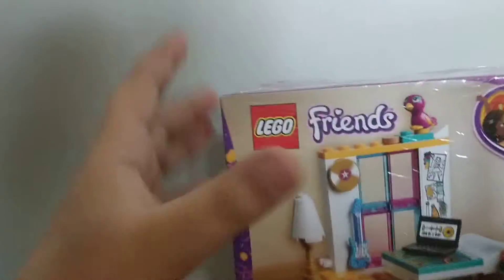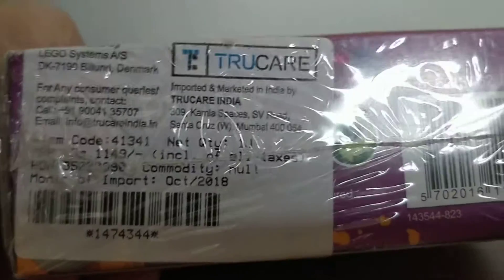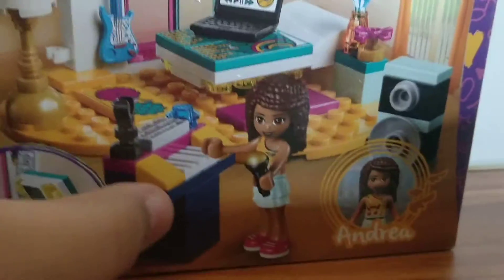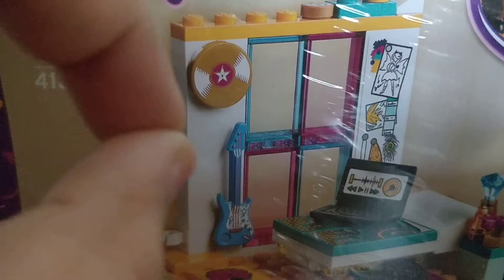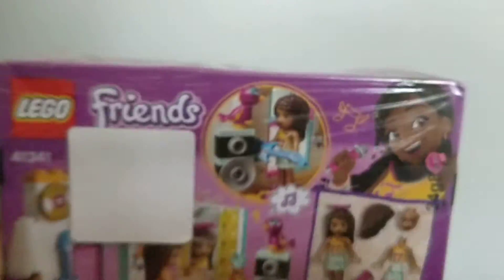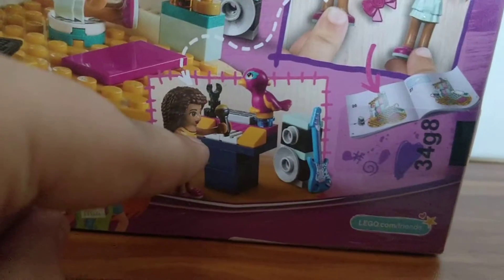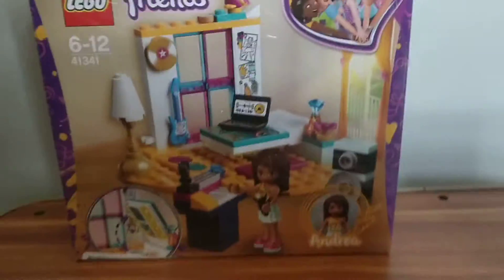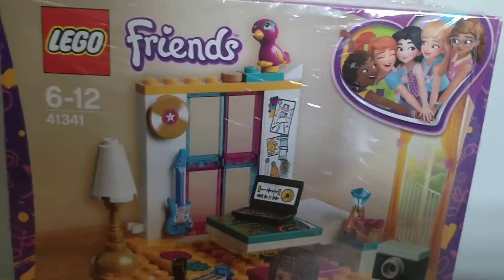Describing the Lego friends Andreas bedroom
Hello folks who are fans is lego friends as I am you will love this set